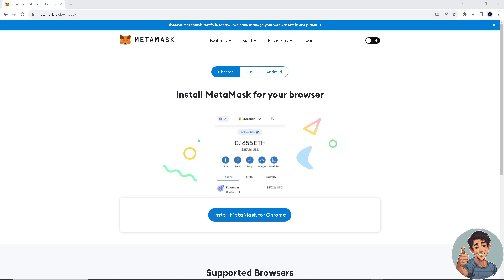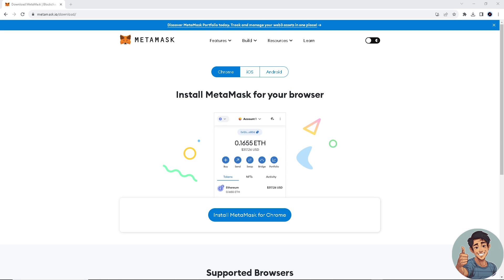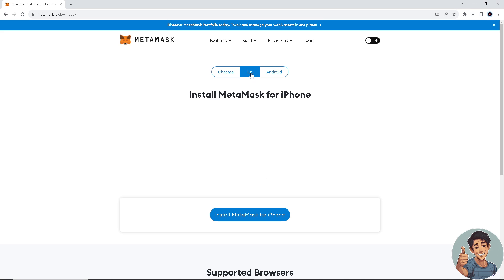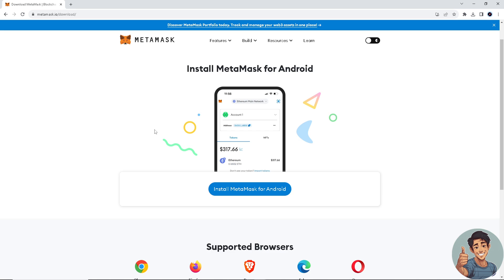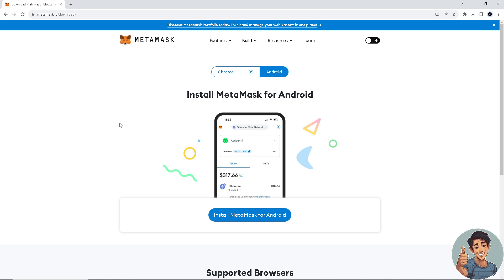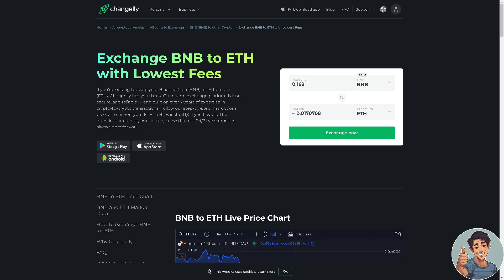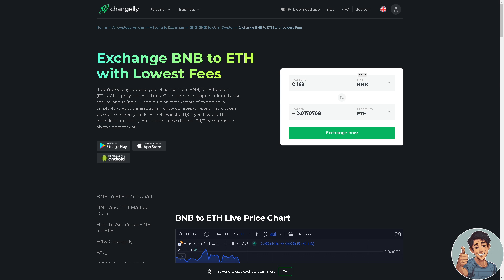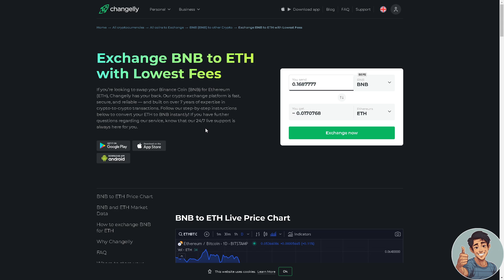How to Swap BNB to ETH in Metamask (Quick & Easy)